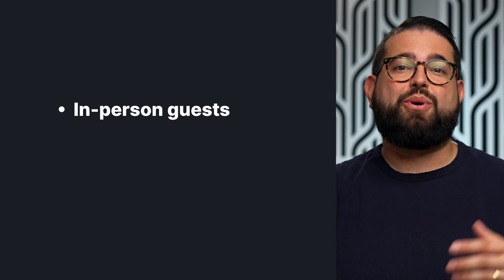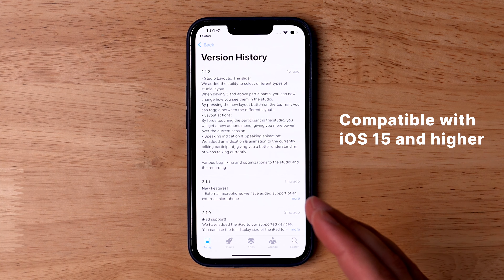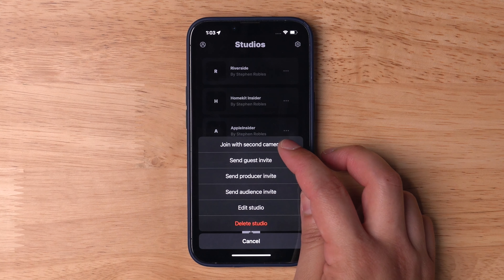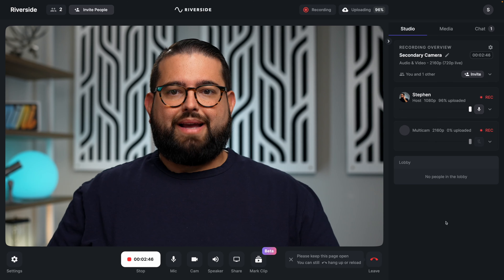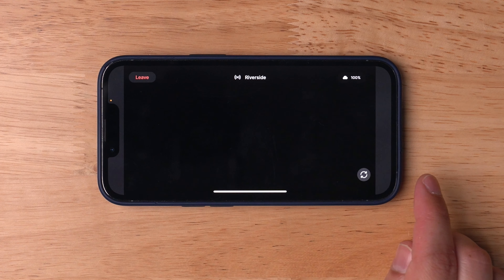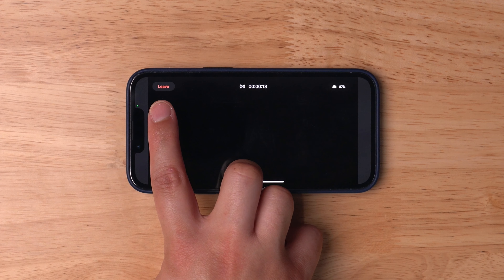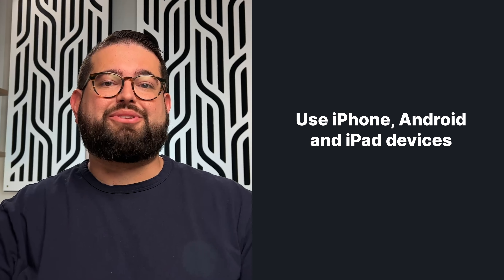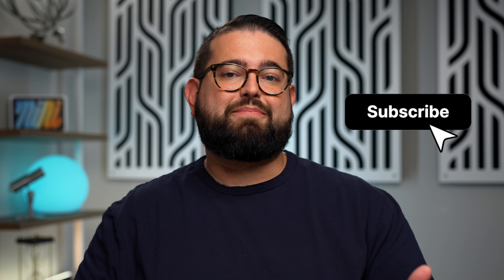iPhone Multi-Camera Recording on Riverside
Use your iPhone as a secondary camera angle when you record with the Riverside app! Watch the video to learn how to create an iPhone multi-camera recording with a few easy tips. On the Riverside app, you can add multiple devices including iPad, Android, and iPhone to record separate high-quality, 4K video tracks from every angle.

Chapters ➡

00:00 Introduction
00:20 Riverside App Update
00:38 Using iPhone as Second Camera
01:09 Second Camera in Studio
01:27 Device Controls
01:51 Second Angle Demo
02:15 Download Video Tracks